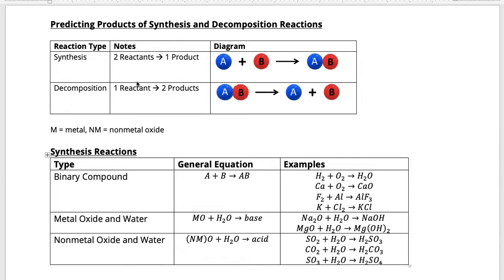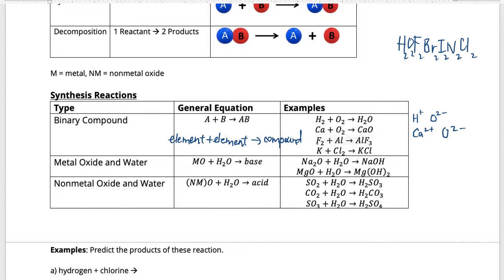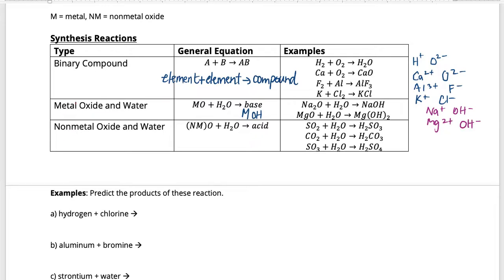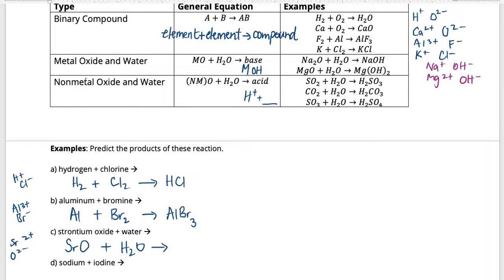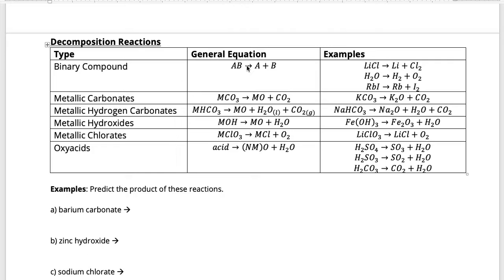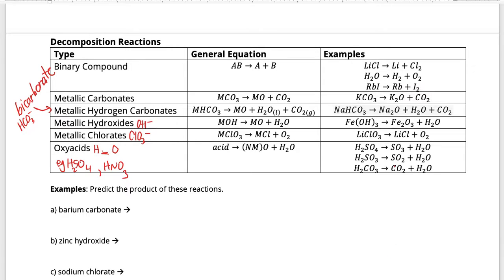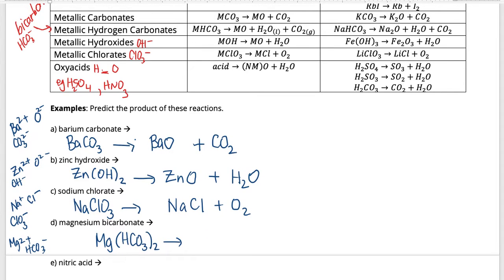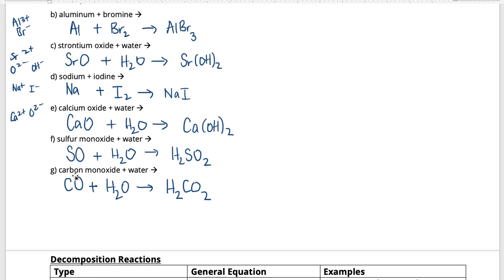Synthesis & Decomposition Reaction Video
Predicting products of synthesis and decomposition reactions.